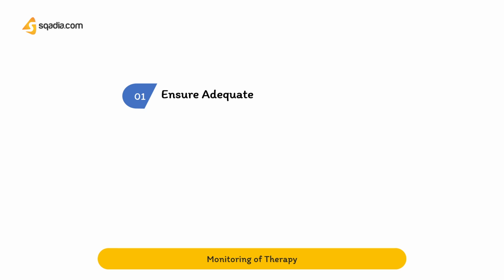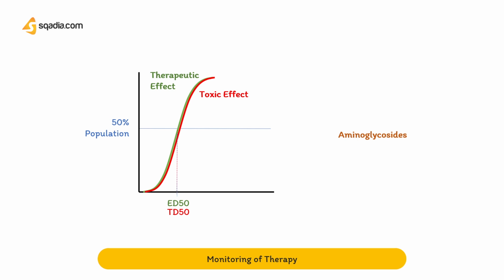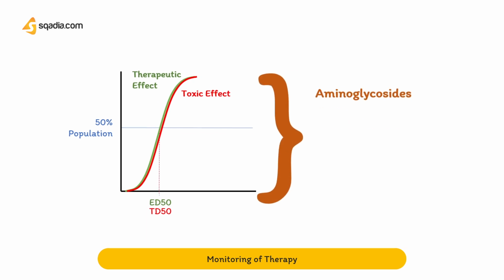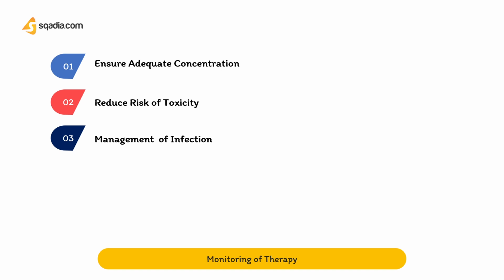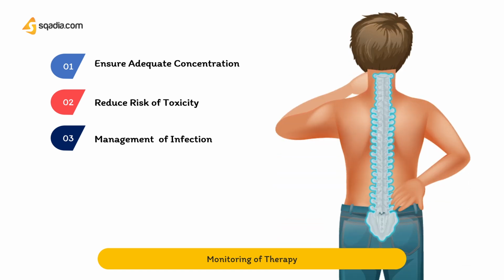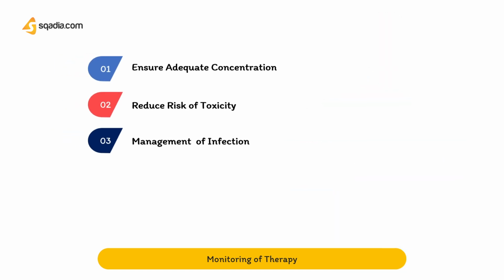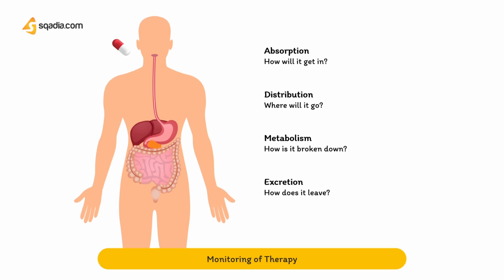Antibacterial Therapy | Monitoring Therapy | Microbiology Exam Tips | V-Learning™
sqadia.com is here to ensure that you learn the most before your exams. So, we bring you our “Essentials of Microbiology” series. Let us learn about “Antibacterial Therapy” today, we will give an overview of the factors that govern the choice of therapy, routes of administration, why to monitor therapy, and the adverse effects of antibiotic therapy.

▬ 📃 Principles of Antibacterial Therapy ▬▬▬▬▬▬▬▬▬▬
Antibiotics aim to kill organisms while causing no harm to the patient – this concept is known as “selective toxicity”. It is best achieved by inhibiting bacterial functions that are not present in human cells, for example, the bacterial cell wall is made up of peptidoglycan and is inhibited by penicillin.

▬ 📜 Choice of Therapy ▬▬▬▬▬▬▬▬▬▬
Choosing the right antibiotic depends upon multiple factors:
🟠 Infection site
🟠 Type of organism
🟠 Susceptibility pattern
🟠 Severity of Infection
🟠 History of Allergy
🟠 Unwanted Effects

When are antibiotics administered orally? When do use intravenous therapy? These are questions that haunt us. Watch the section and learn which reasons govern our choice of route of administration of antibiotics.

▬ 📜 Adverse Events ▬▬▬▬▬▬▬▬▬▬
Mild gastrointestinal upset is probably the most frequent side effect of antibiotic therapy.

Let us see which other adverse effects we may observe in our GI Tract, Skin, Haemopoietic system, Renal system, and Liver.